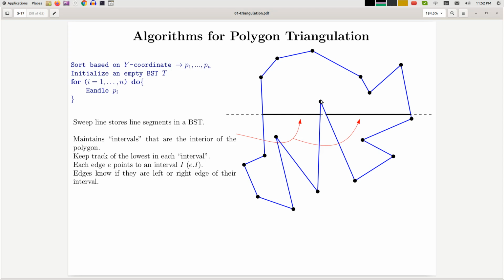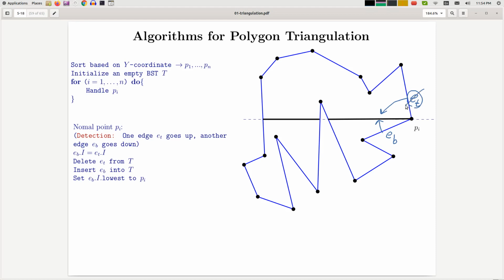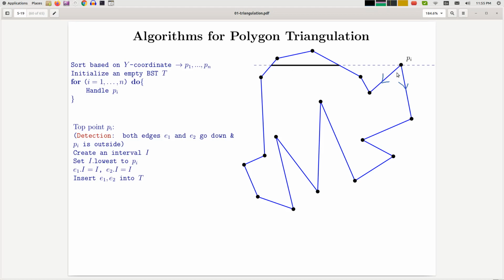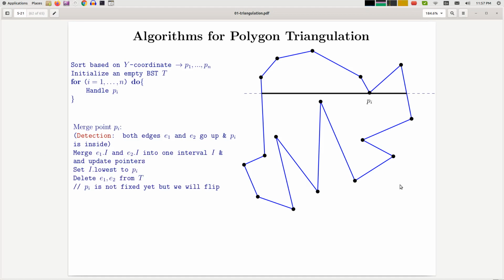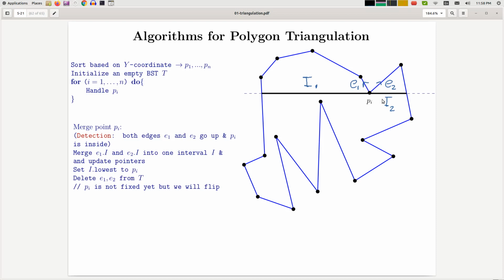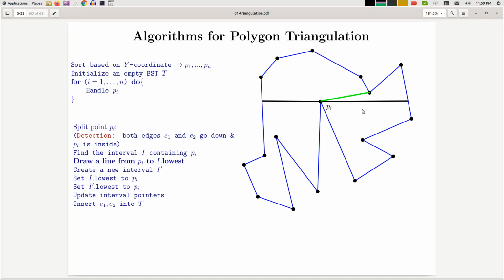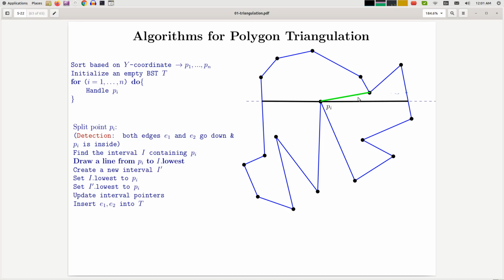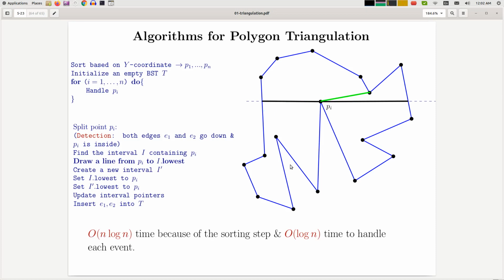04 16 polygon triangulation - sweep line details